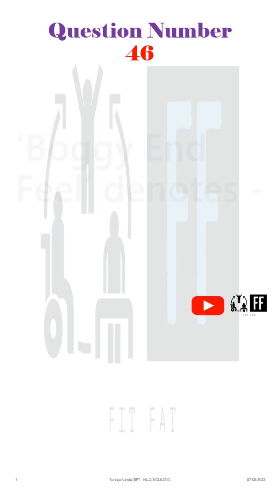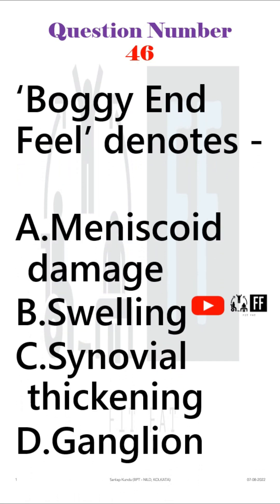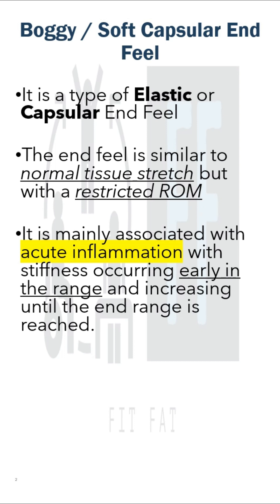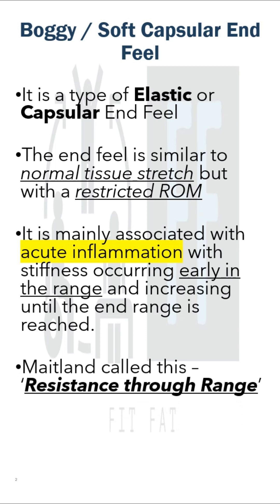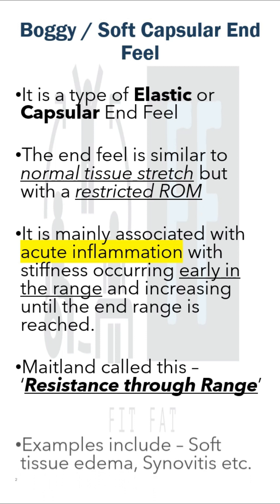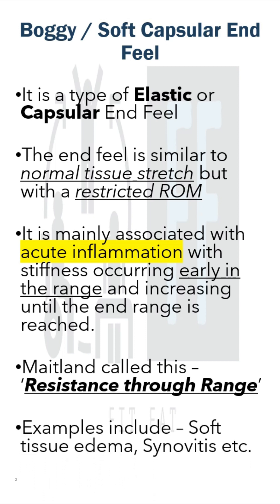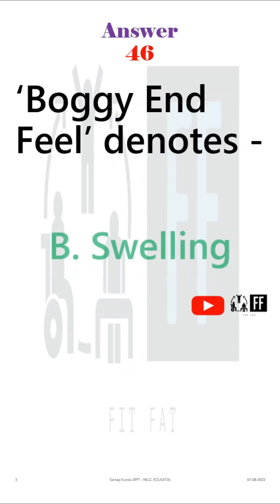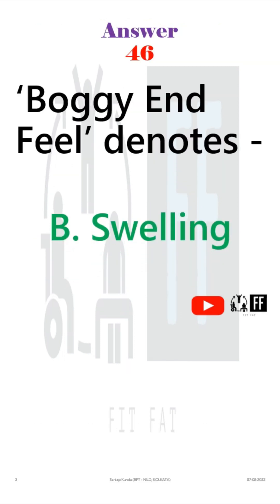BOGGY / Pathological End Feel // Question 46 / SVNIRTAR MPT 2022 Paper Solution with Explanation 🧑‍🏫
‘Boggy End Feel’ denotes -

A. Meniscoid damage
B. Swelling
C. Synovial thickening
D. Ganglion